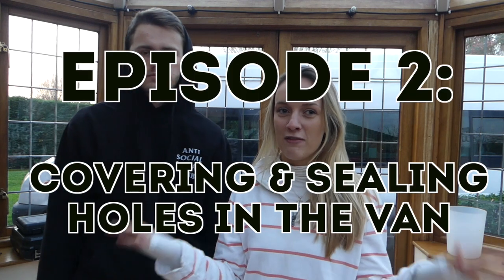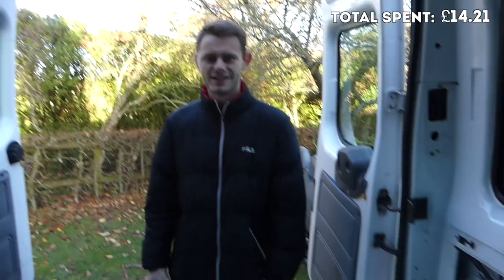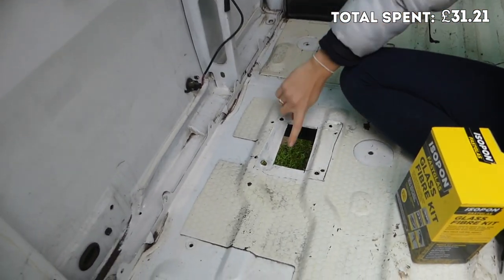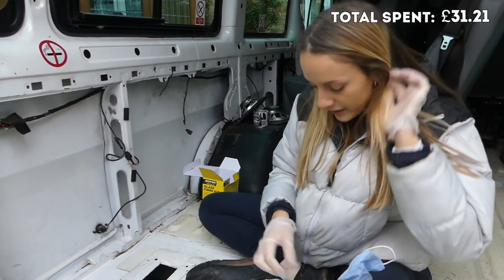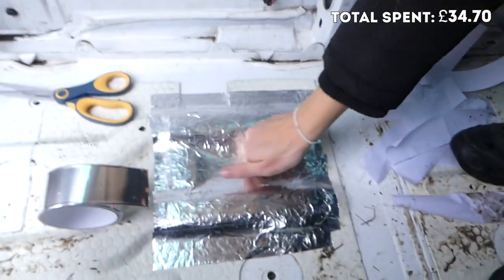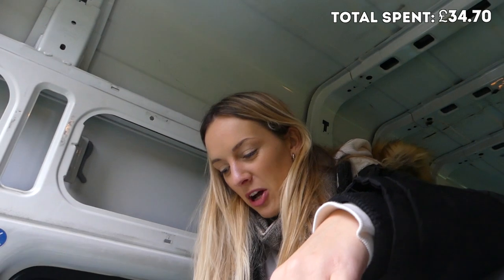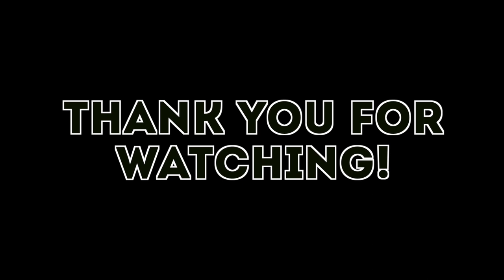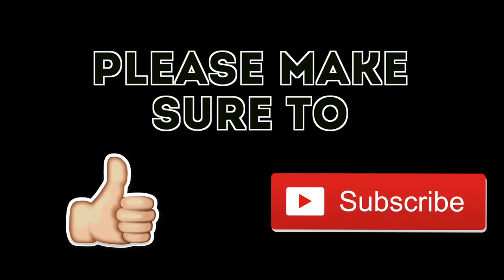Ep 2: Covering Holes in our Ford Transit Camper Conversion / With Fibreglass, Sealant & Coins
Mini Projector
Mavic Mini Drone

PRODUCT LINKS (affliate!):

Fibre Glass Kit
Foil Tape
Steel Wool
Hammerite Rust Paint
Sealant Gun

Video Camera we use

So in Episode 1 the minibus was completely cleared out (seats, ceilings and all). Episode 2 is all about preparing the van to be completely waterproof. Thus, ensuring all holes are covered and sealed!

In specific, we:
- Rubbed down any rust with steel wool and covered it with a coat of white hammerite paint.
- Filled a big rectangular hole, located to the rear of our minibus, using a £17 fibreglass kit.
- Sealed the smaller round holes with adhesive sealer, 5p coins and foil tape.

Episode 3 will cover:
1. Sound Deadening
2. Cutting timber studs to create a framework for the insulation to fit in to.
3. Floor insulation using timber struts, polystyrene insulation and reflective foil bubble sheets.

EPISODE 3 OUT ON SATURDAY 19th DEC 2020.